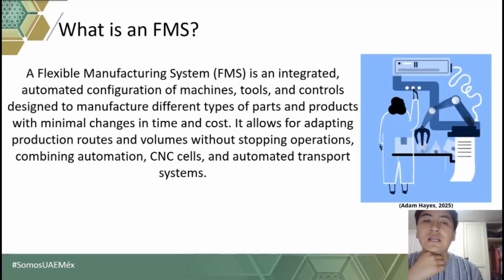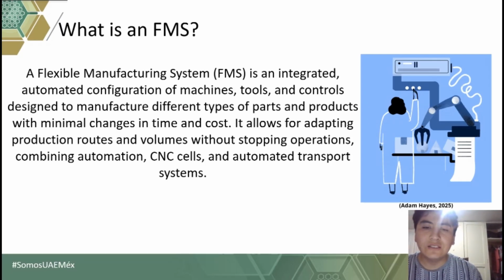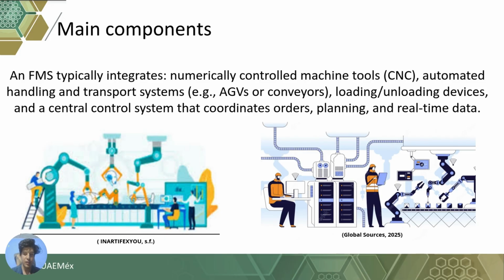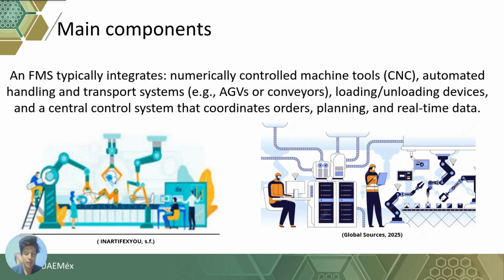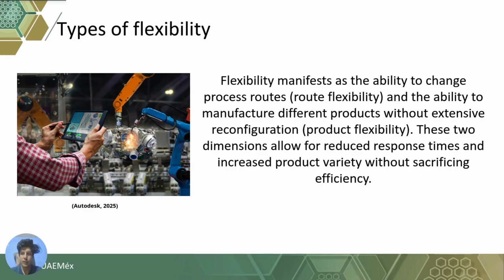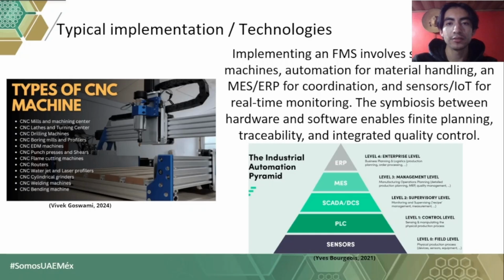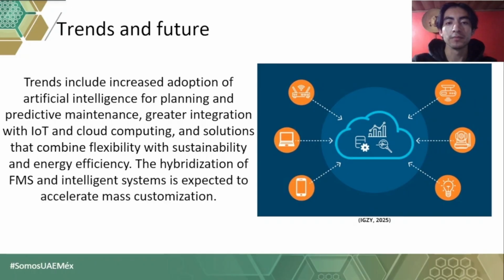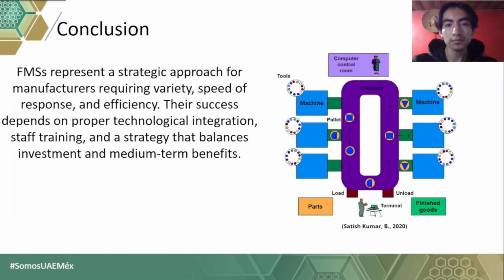Flexible Manufacturing Systems FMS’s